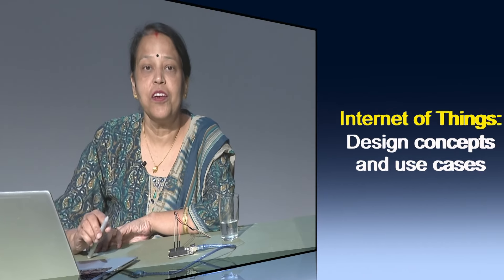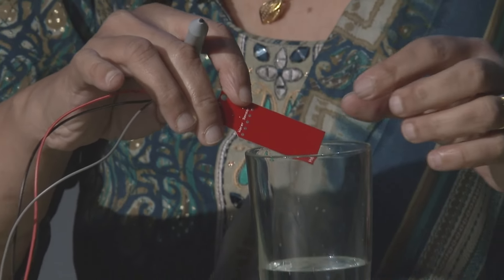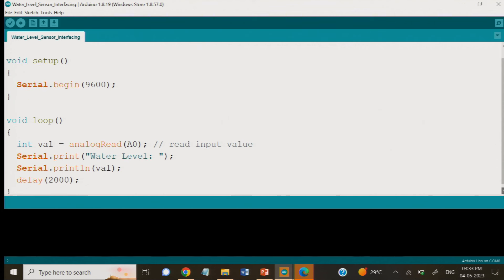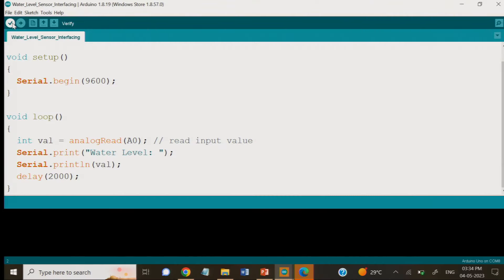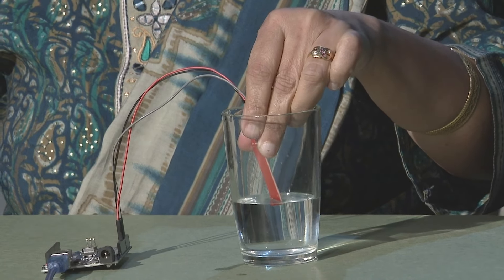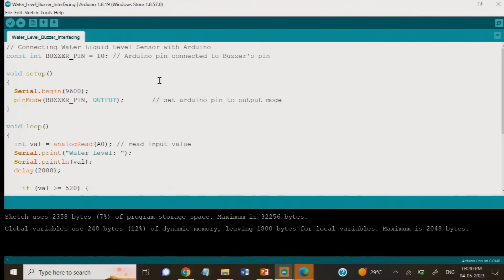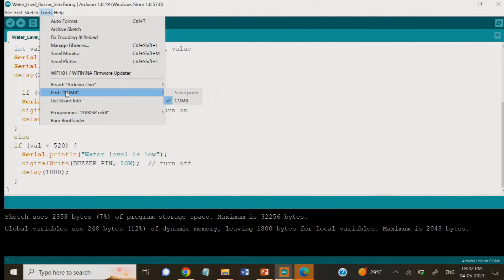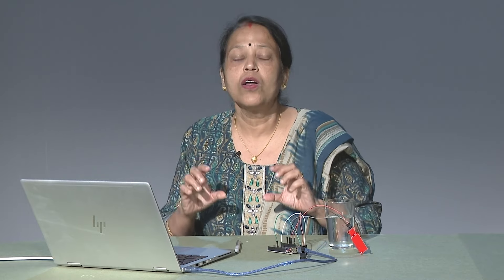Interfacing Water level sensor with arduino